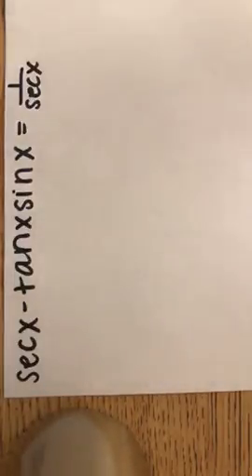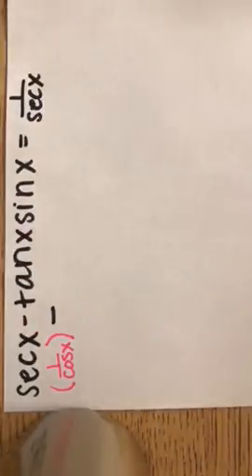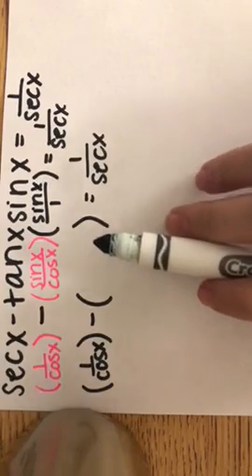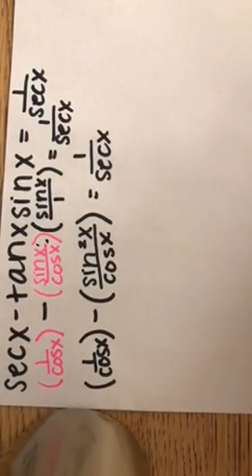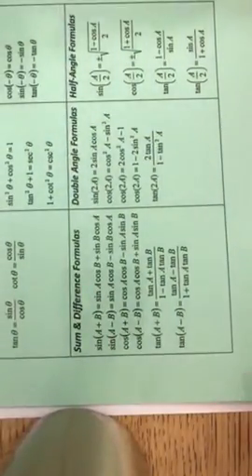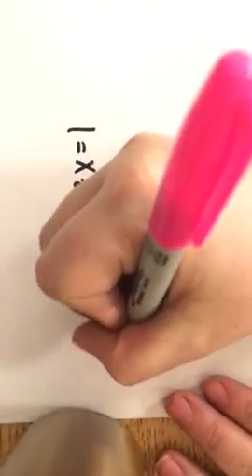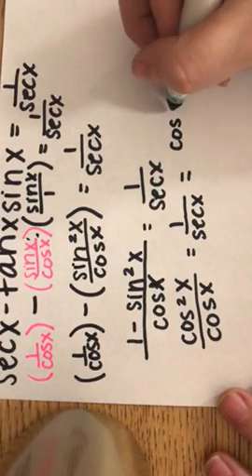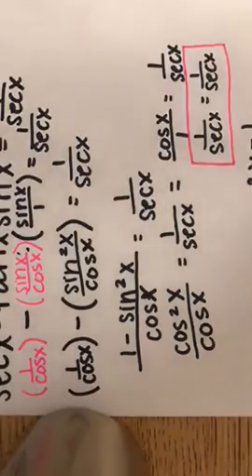#1 Trig Identities Quiz Review